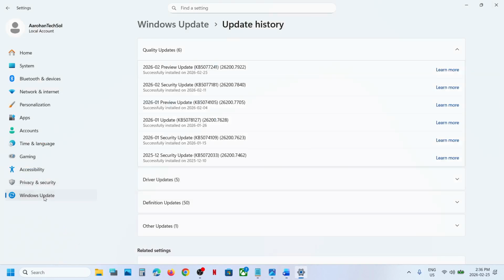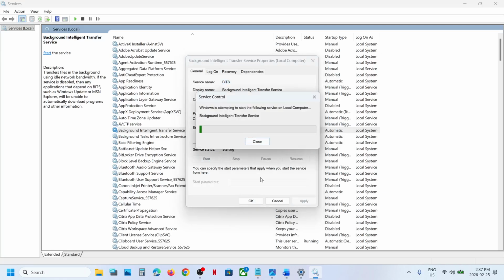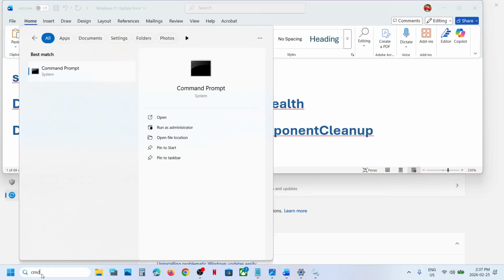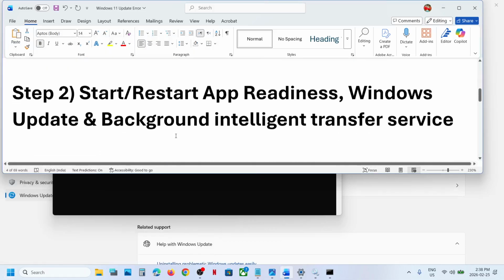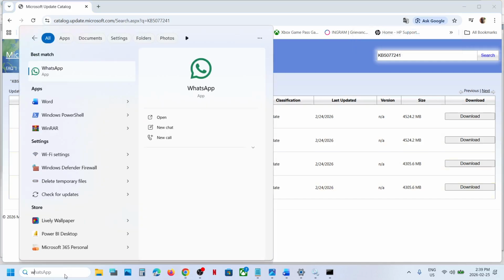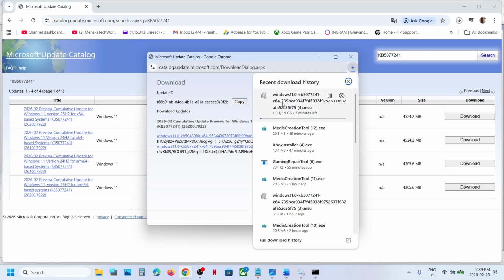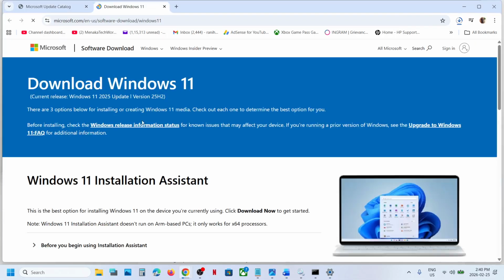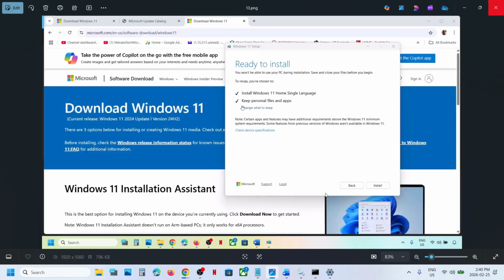Fix Update KB5077241 Not Installing Error Code 0x800f0991/0x800f0831/0x80073712 Windows 11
How To Fix Update KB5077241 Not Installing Error Code 0x80073712/0x800f0991/0x800f0831 Windows 11